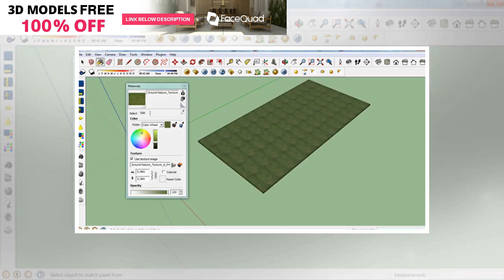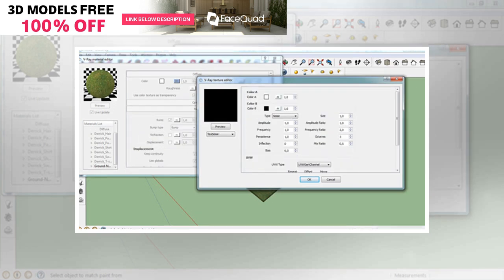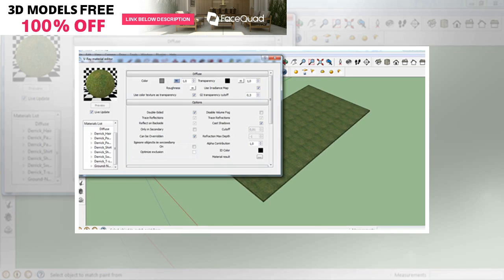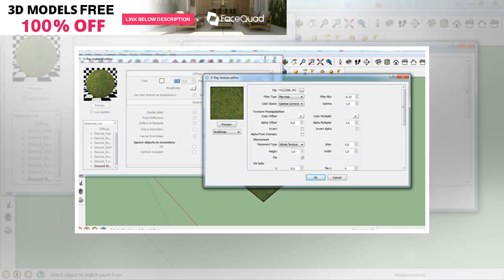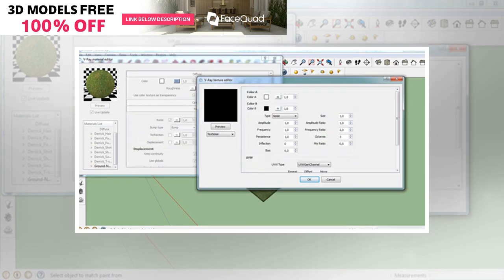Architecture Rendering – Quick Realistic Grass in Sketchup (Tutorial) | BuzzFresh News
When talking about photorealistic architecture renderings, one of the key elements is the use of veg...